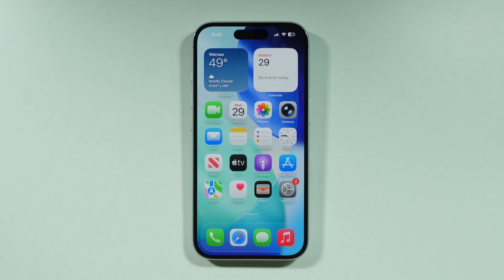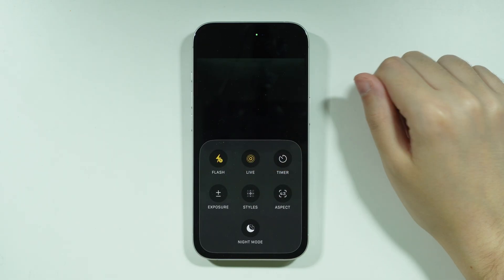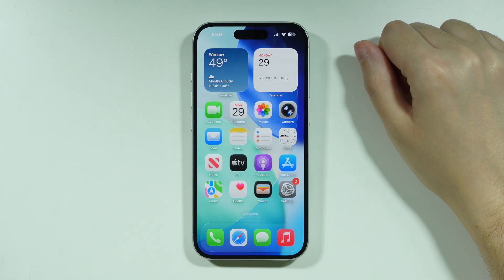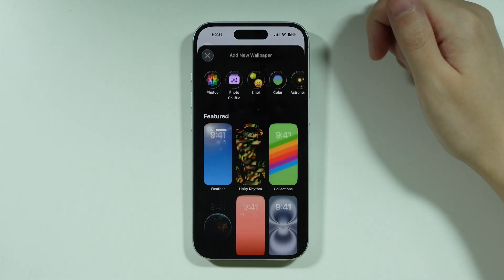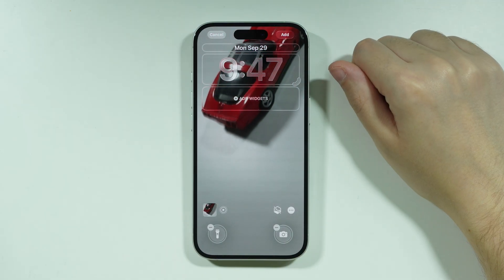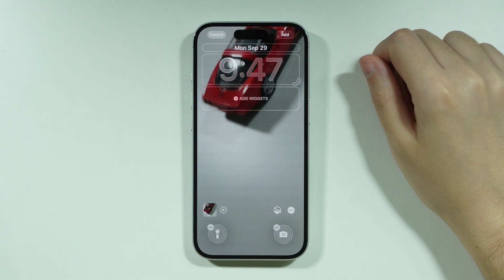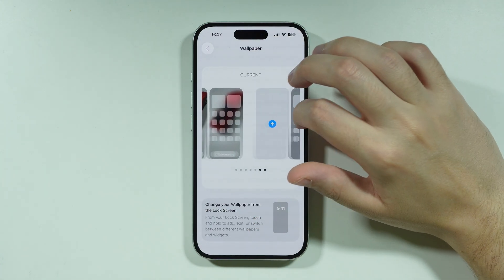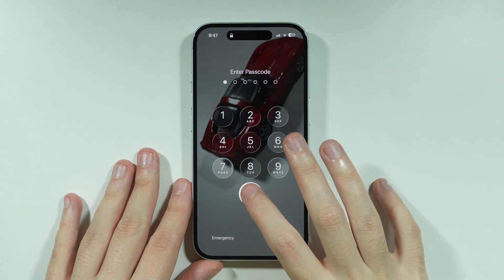iPhone 17: How to Set Live Wallpaper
Learn how to set a live wallpaper on your iPhone 17 in just a few steps. This video shows you how to choose and apply animated backgrounds for your Lock Screen and Home Screen. You’ll see how live wallpapers add motion and style to your device. Setting a live wallpaper personalizes your iPhone and makes it visually dynamic.